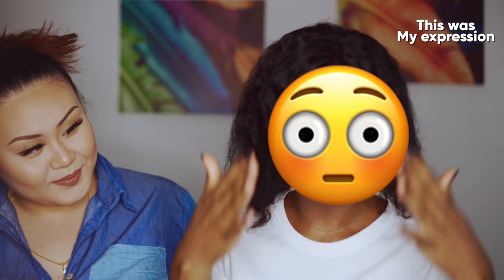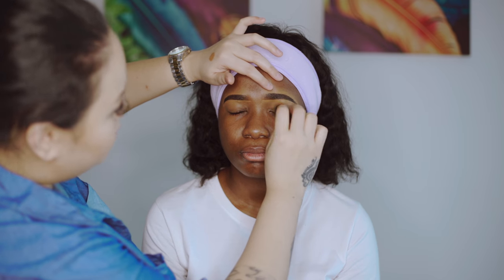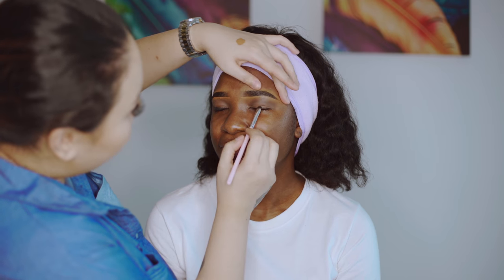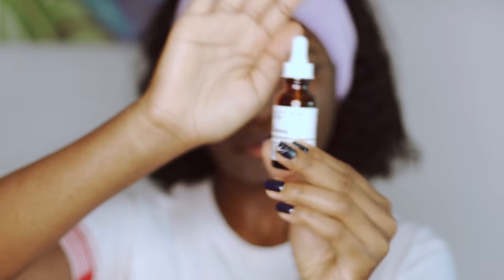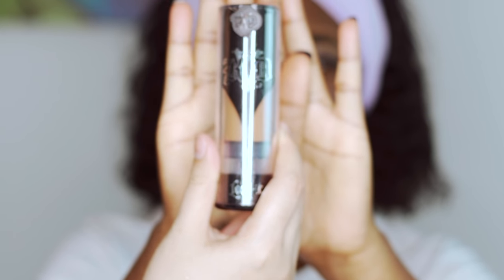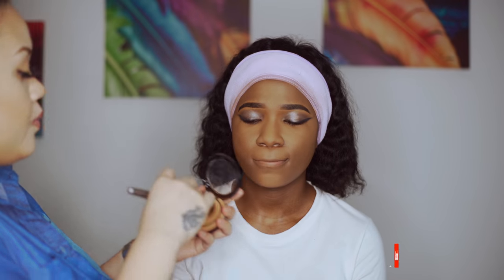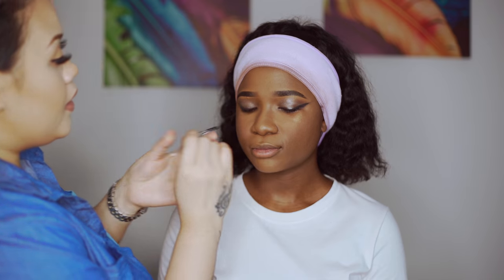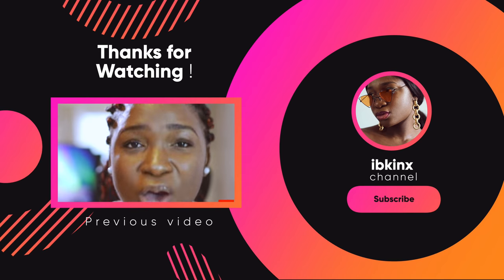BLACK GIRL GETS MAKEUP DONE BY ASIAN MAKEUP ARTIST | I'M SHOCKED | IBKinx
Hi guys,

It's IBKinx here again and as usual,
I have my "commentator" MosesVisuals behind the camera.

In this video, a professional make up artist, Nia of "Nia's beauty parlour" does my makeup.
She shared some makeup hacks and tricks I have never heard and she was kind to explain the reason we use some makeup techniques.